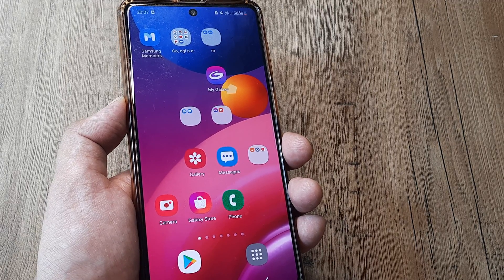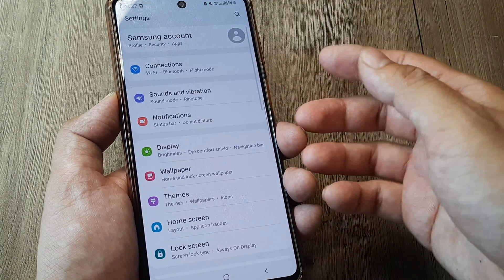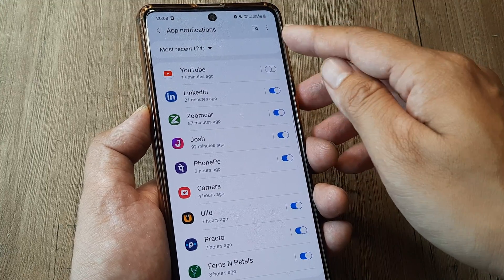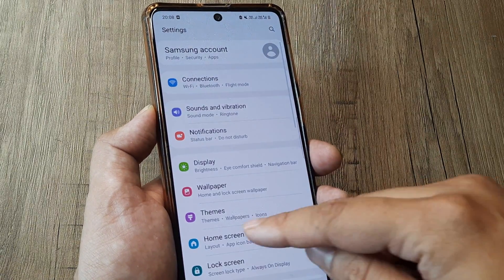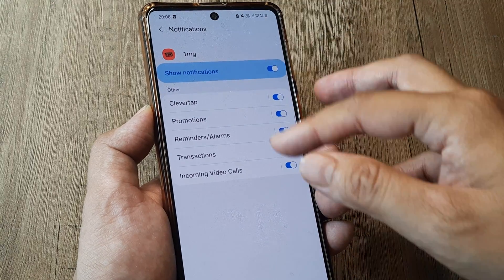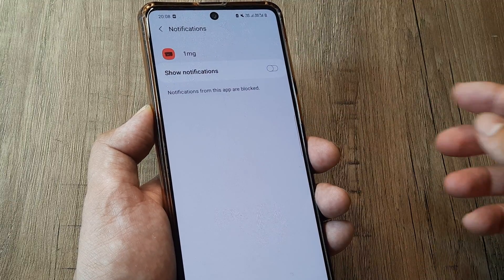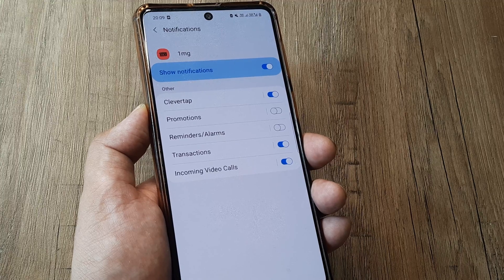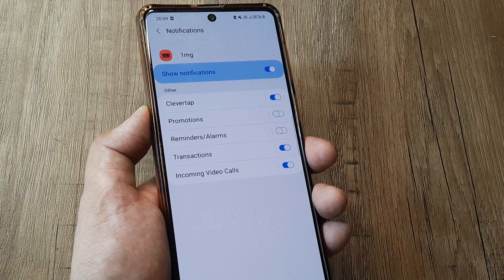how to fix app notifications not working on android | how to fix notification problem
how to fix app notifications not working on android | | how to fix notification problem | samsung m51
how to fix not getting app notifications on android